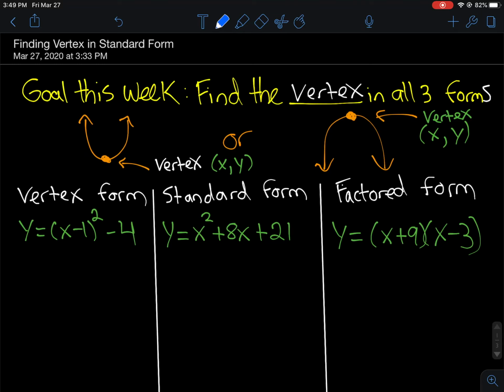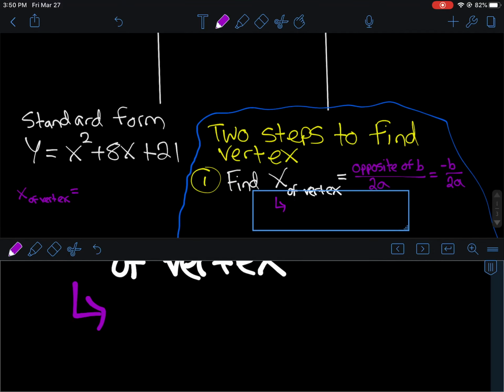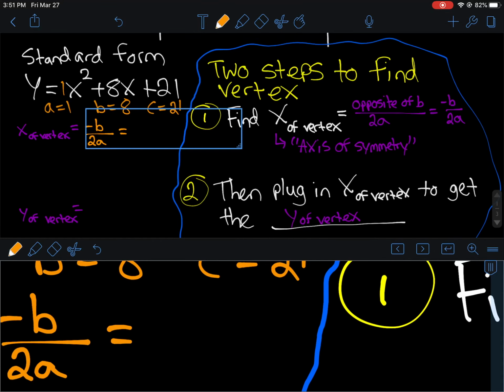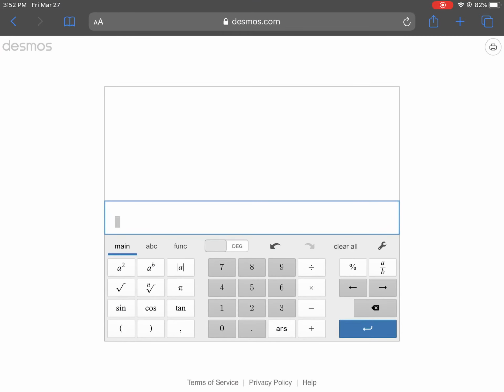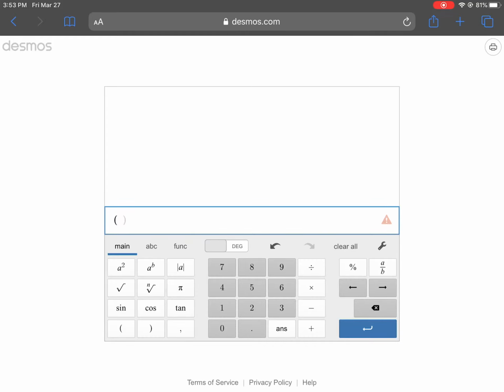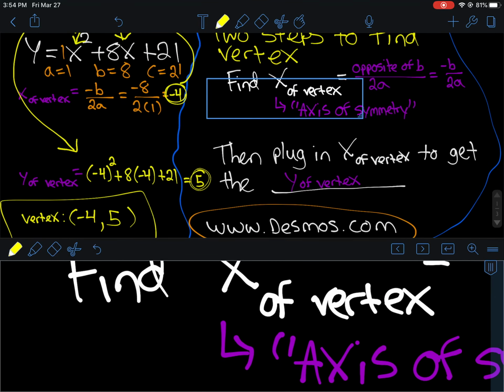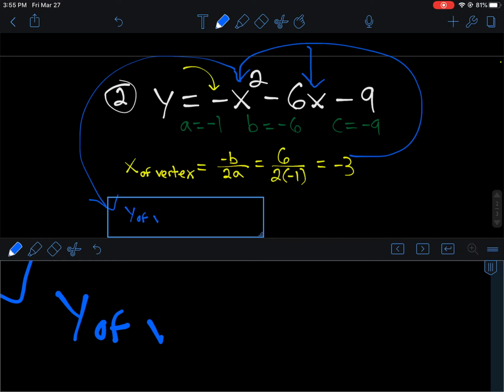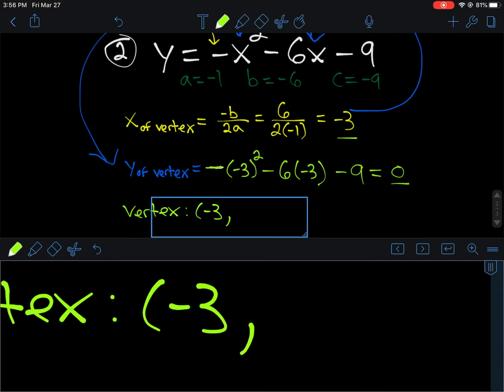Period 7 Day 3 Finding Vertex in Standard Form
6B HW B